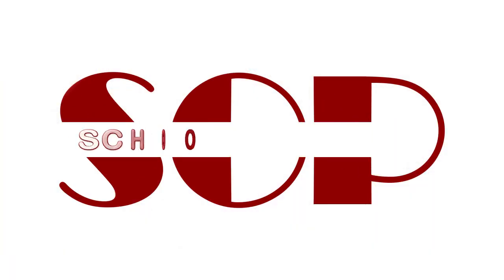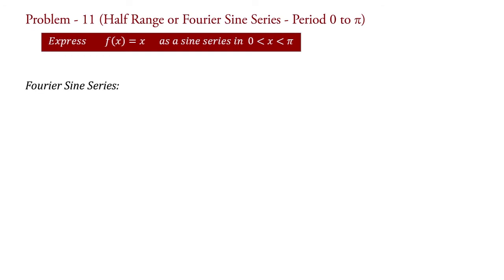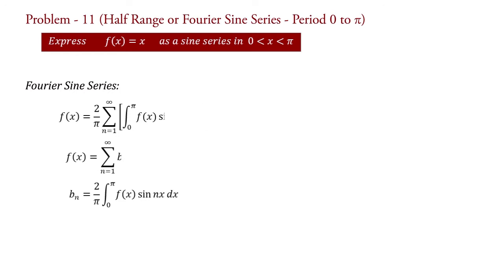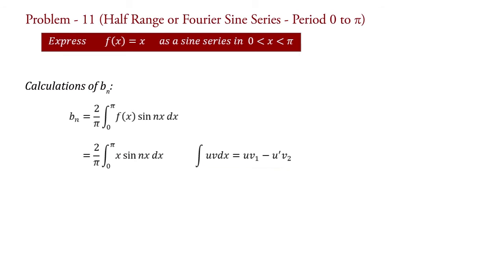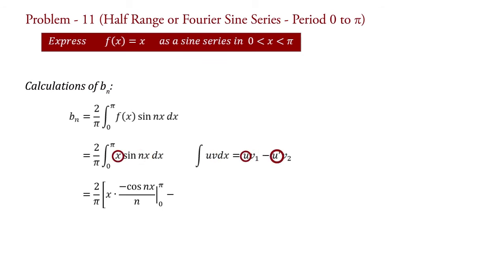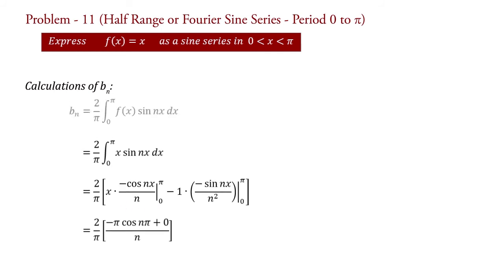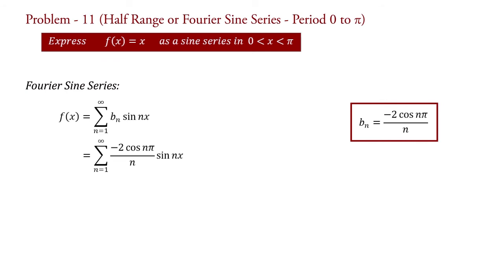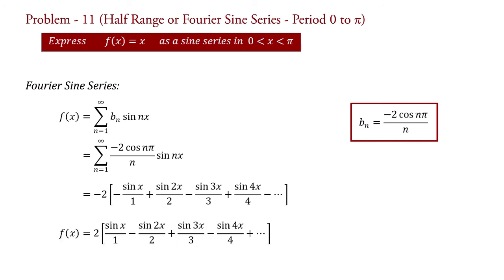Fourier Sine Series Examples | Problem #11 | Numericals | Half Range Fourier Sine Series Examples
Problem 11.
This video contains problem on fourier sine series or half range fourier sine series (period 0 to pi).

Complete idea about "how to solve a problem on fourier sine series?"

Fourier sine series examples and solutions will be well explained by Dr. Mayur Gondalia.

◘ Steps to solve any problem or numerical on fourier sine series.
     1. In half range sine series no need to identify the type of function (odd or even function).

     2. You need to know and remember the formulae of fourier sine series as well as its coefficient bn.

     3. Calculate the coefficient of fourier sine series, bn.

     4. Once you will get the value of fourier coefficient (bn) then fourier sine series expansion can be done by just simply replace the value of this fourier sine series coefficient to the formula of fourier sine series.

     5. You will get the fourier sine series of any periodic function.

Please watch full playlist on numericals or problems or examples and solutions on fourier series